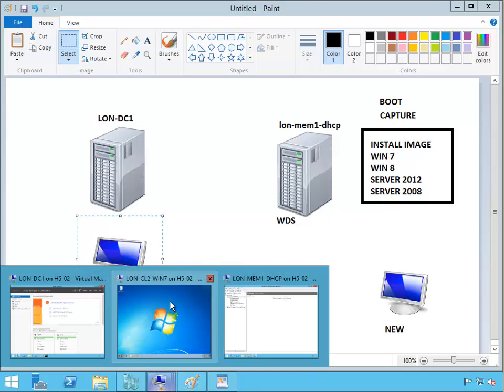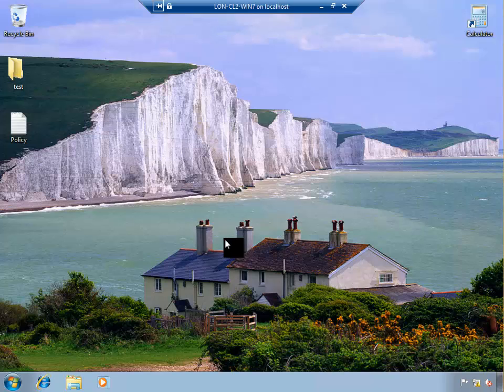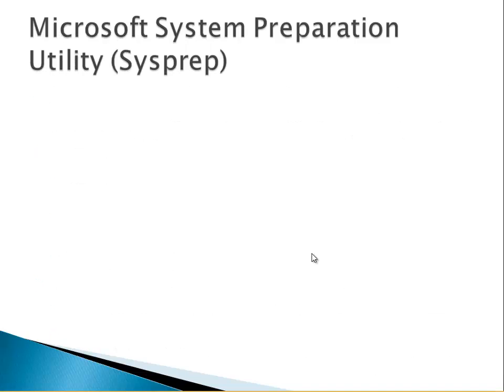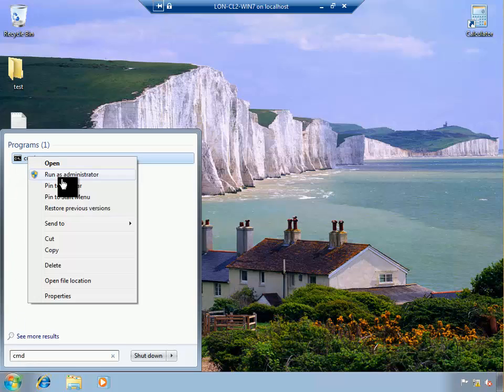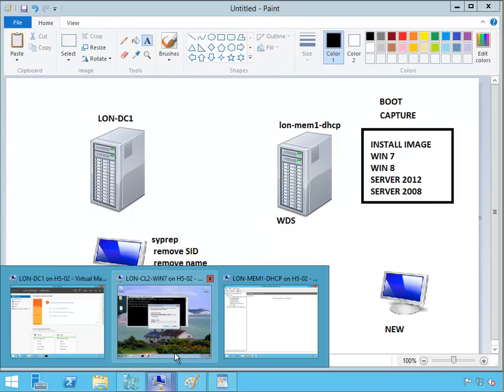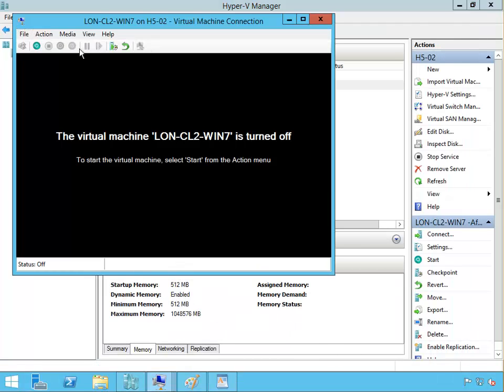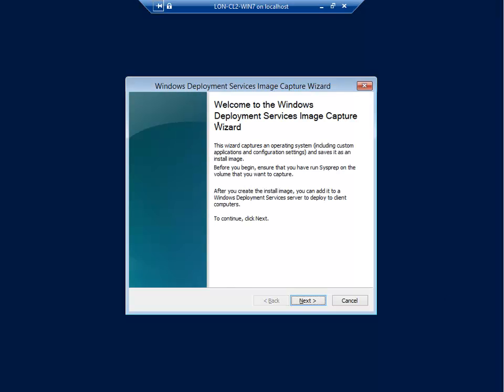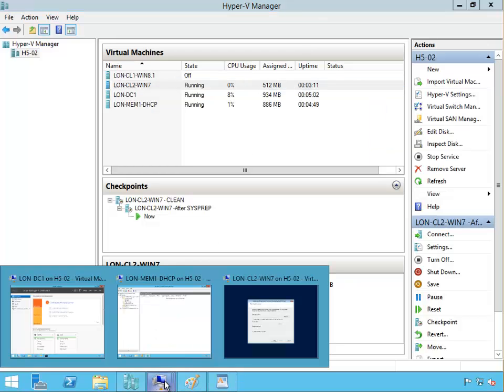Configuring WDS part 3 (Windows Deployment Services) - chapter 1 Exam 70-411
Configuring Windows Deployment Services (WDS)